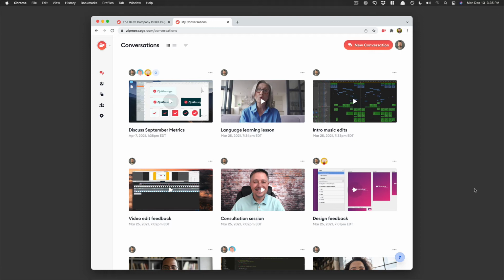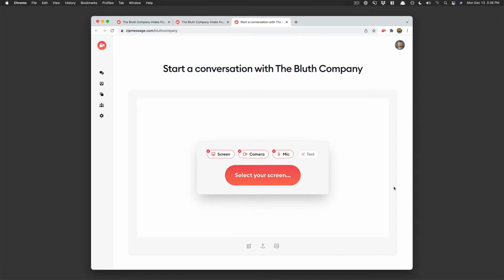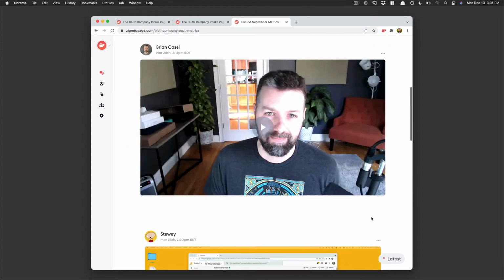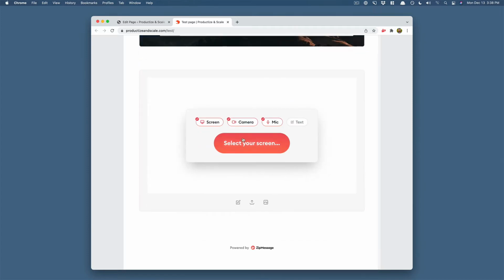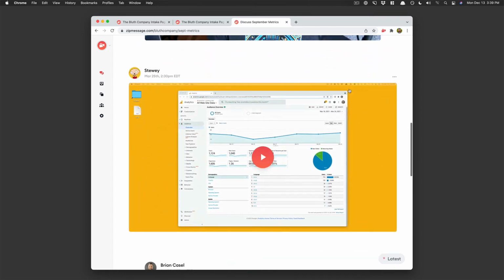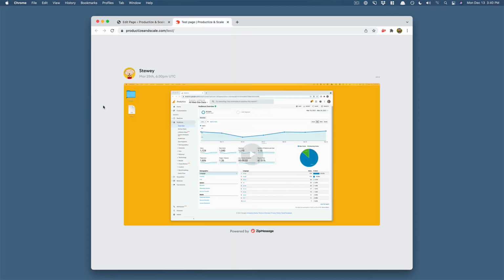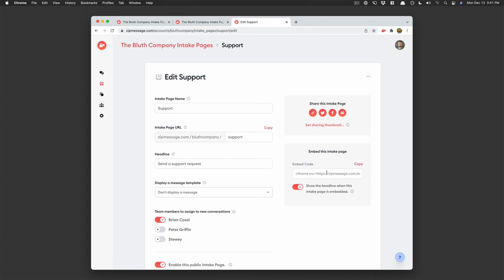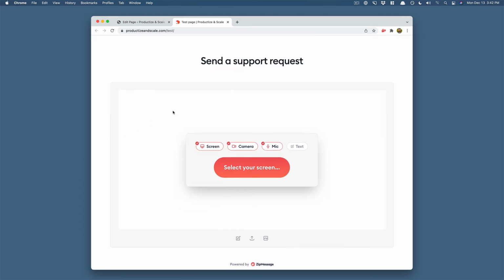How to embed Clarityflow content in your own website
This video shows you how to use the provided iframe embed code to embed Clarityflow content in the HTML of your own website and domain.

There are 3 things you can embed with Clarityflow:
- Entire conversations
- Single messages
- Intake forms

Here's how these work!